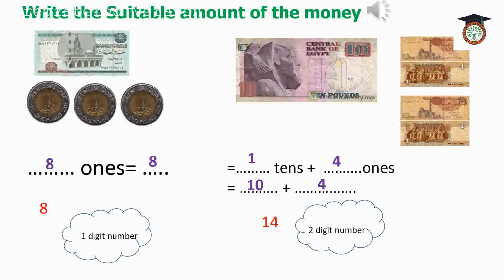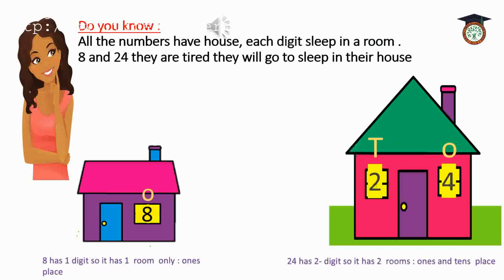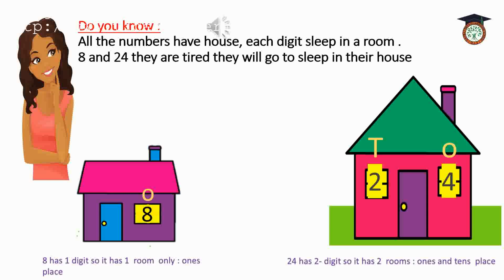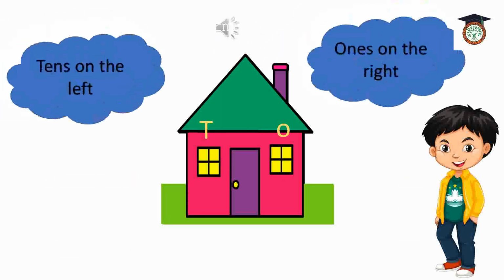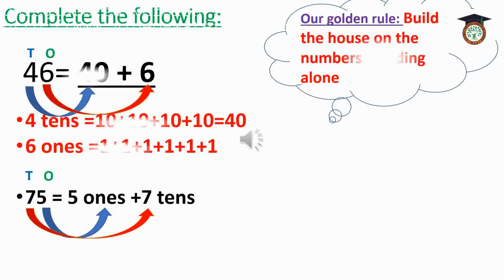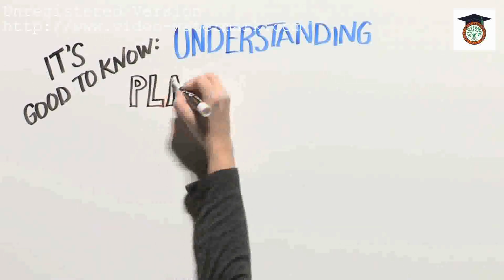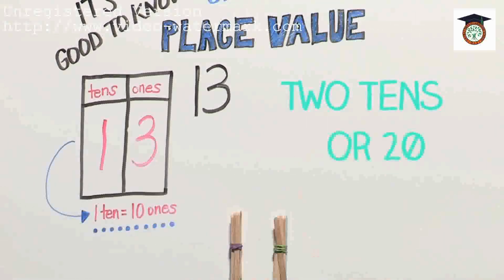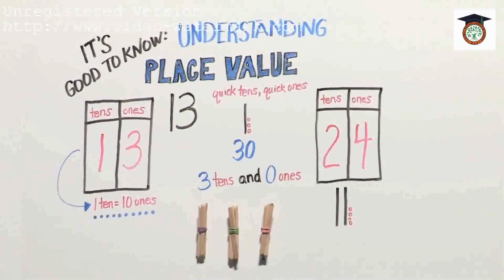place value 1st primary